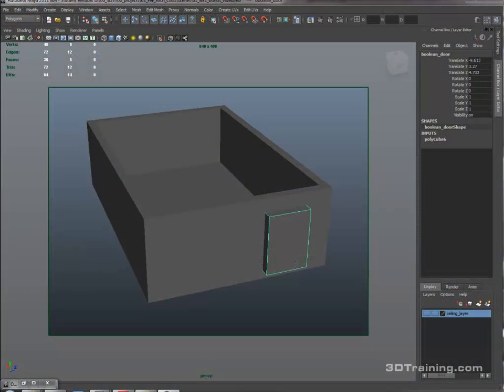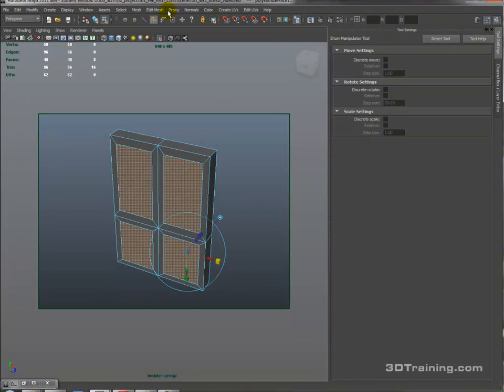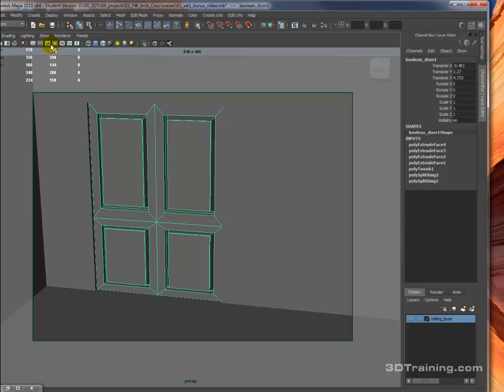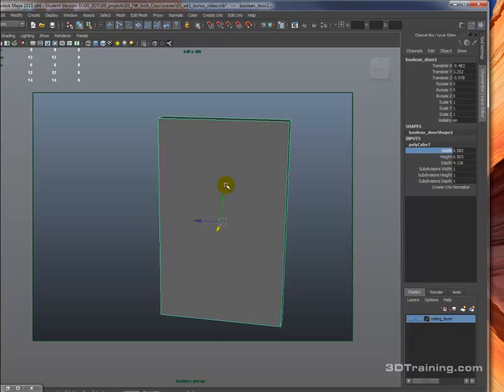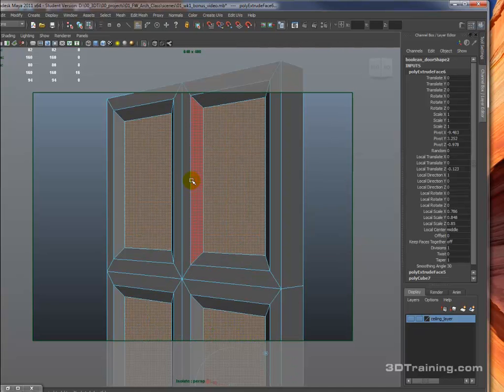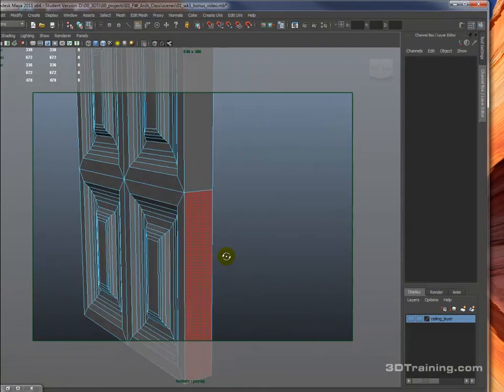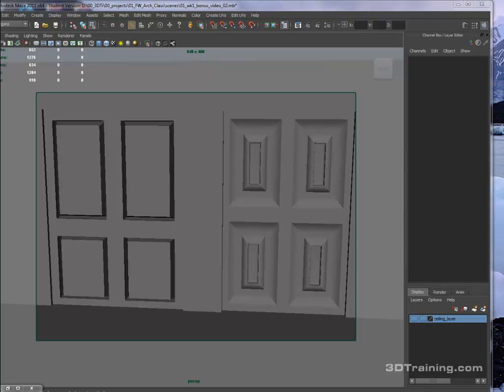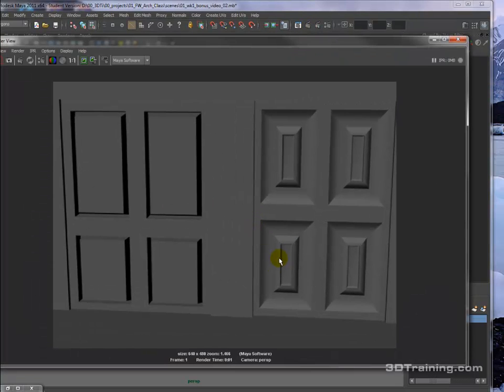Teaching Video - Door Modeling Workflow in Maya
Instructional video presenting current workflow for modeling a door in Maya for arch viz and introducing a new workflow.